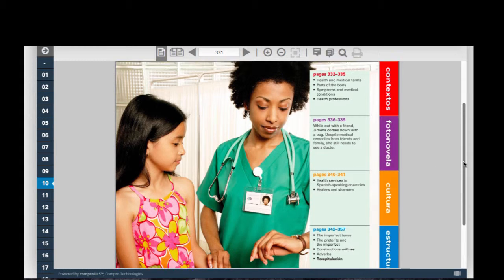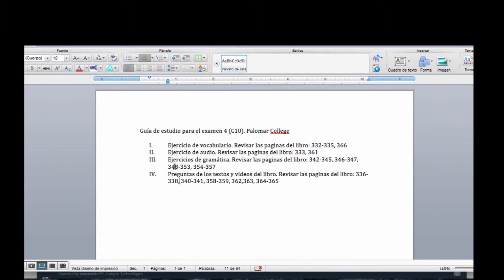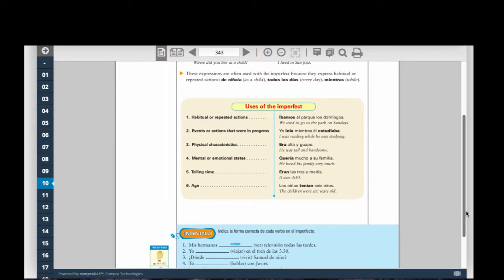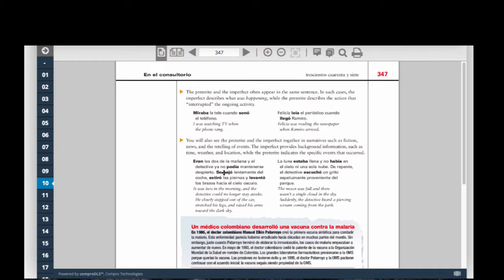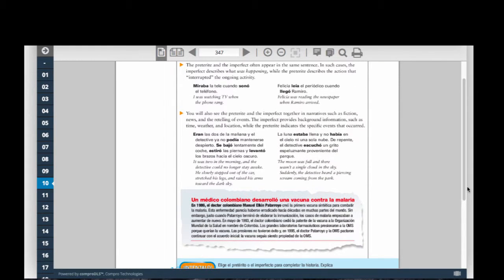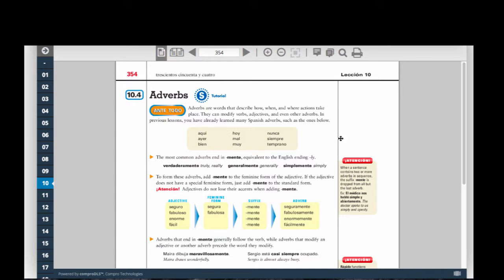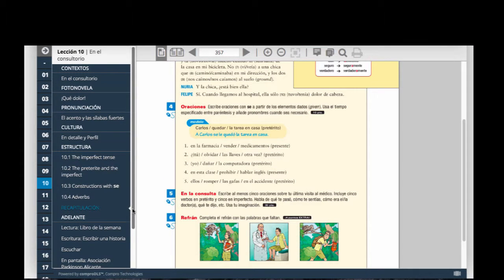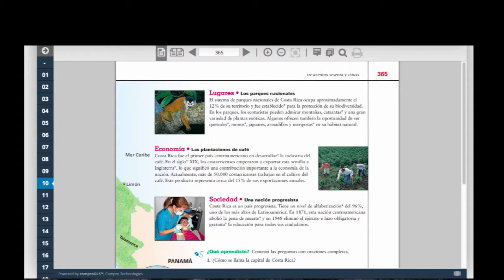study guide chapter 10 (exam 4)- Sm